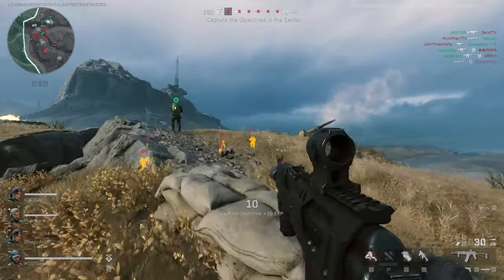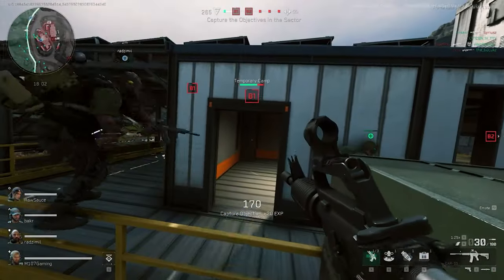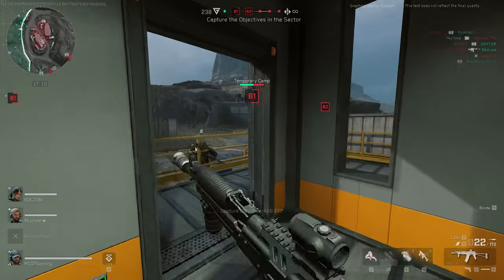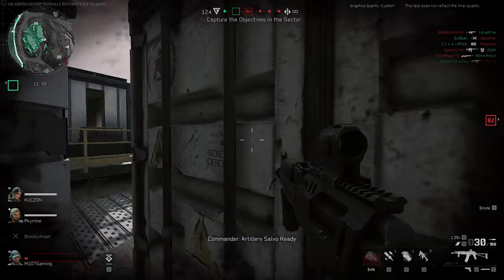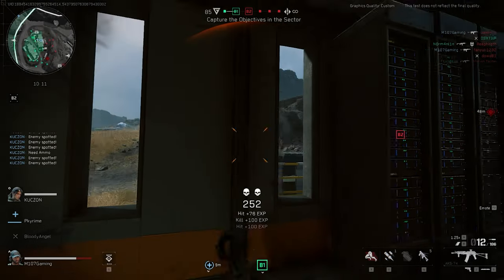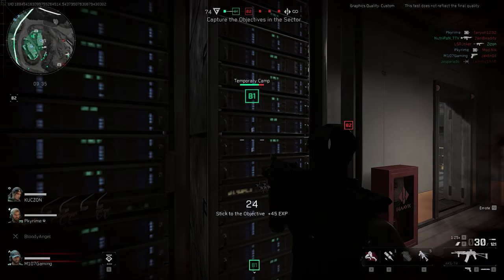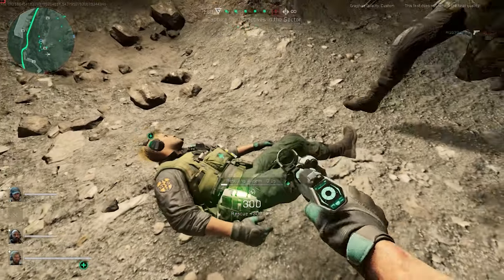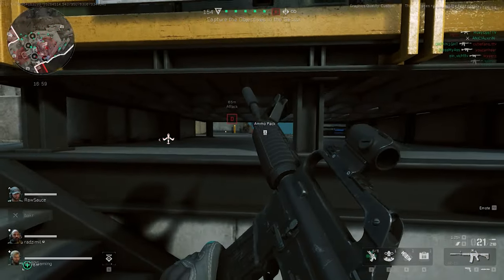The ULTIMATE Delta Force: Hawk Ops First Impressions - Everything You NEED To Know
Delta Force: Hawk Ops Alpha playtest is finally here! So many people think it is a real opponent for Battlefield and it can actually be better than what Dice has to give. Along with my first impressions which will give you all the insights you NEED To KNOW about Delta Force hawk ops, I will answer the ultimate question: is Battlefield gonna be replaced or defeated by this game?

00:00 Delta Force Alpha Playtest
01:49 Similarities To Battlefield 2042
02:27 Different Aspects Between The Games
03:15 It's A BIG Playtest
04:03 The Gameplay Pace
05:53 Weapons
06:41 Performance
07:38 Operators (Specialists)
09:38 First Impressions Sum-Up
11:48 Can Delta Force Kill Battlefield?